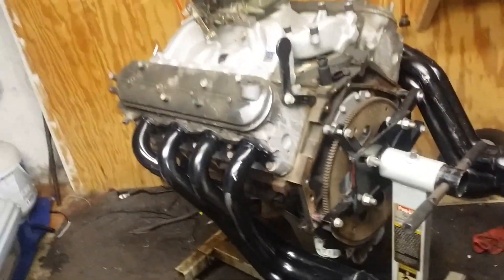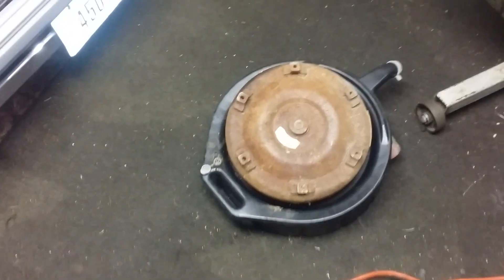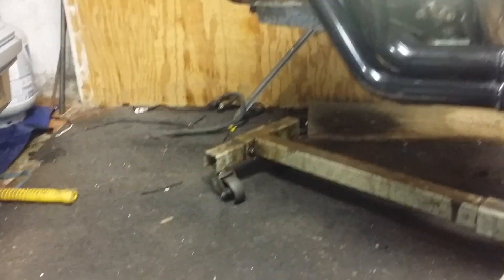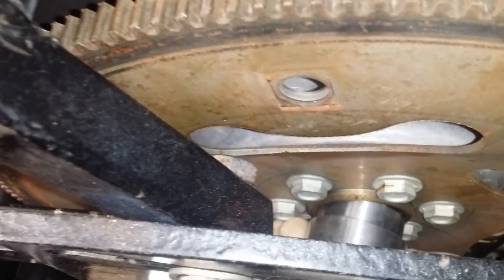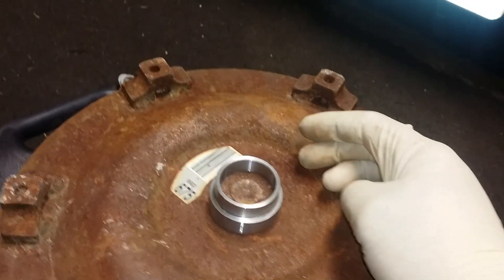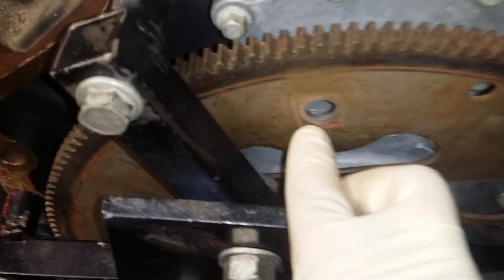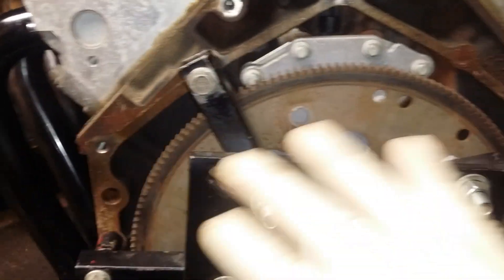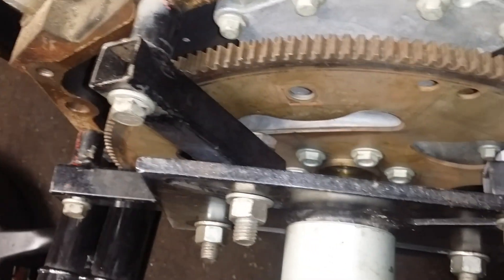How to: LS1 LSX 4.8 5.3 6.0 engine swap transmissions adapter.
You will find this adapter as well as other LS1, LsX related products from

So many of you guys out there are still lost you're still confused about adapting these engines to an older transmission. You do not need any special flywheel or any special adapter especially the bolt on style adapter from General Motors. For 20 to 30 dollars you can simply bolt your LS engine to an older automatic transmission.